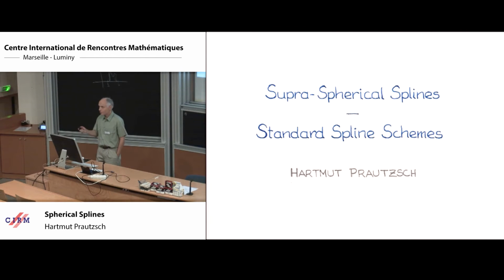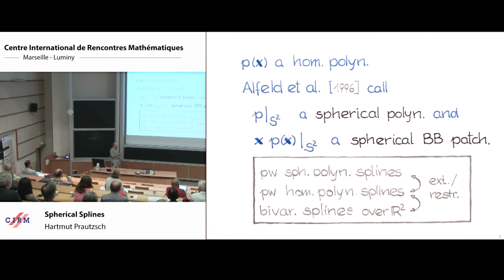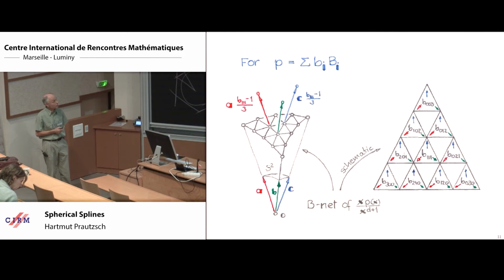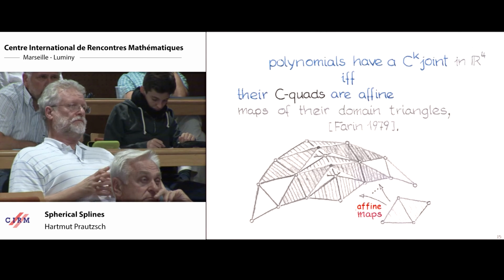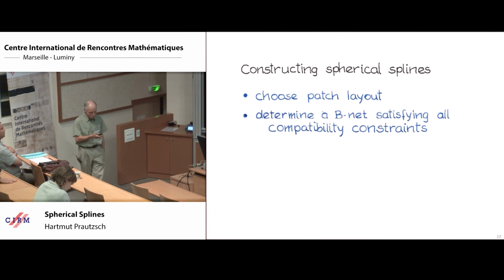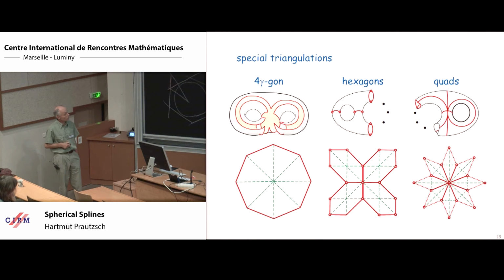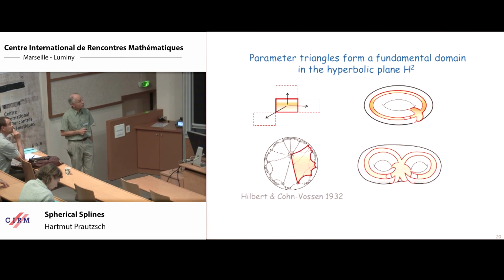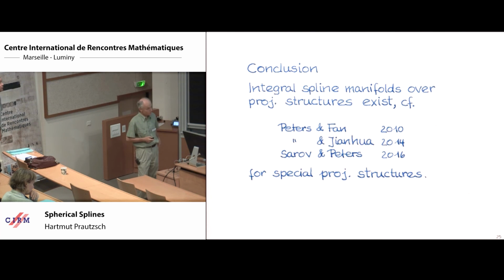Hartmut Prautzsch: Spherical Splines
Abstract: The Bézier representation of homogenous polynomials has little and not the usual geometric meaning if we consider the graph of these polynomials over the sphere. However the graph can be seen as a rational surface and has an ordinary rational Bézier representation. As I will show, both Bézier representations are closely related. Further I consider rational spline constructions for spherical surfaces and other closed manifolds with a projective or hyperbolic structure.

Recording during the thematic meeting : "Multivariate Approximation and Interpolation with Applications" the September 22, 2016 at the Centre International de Rencontres Mathématiques (Marseille, France)